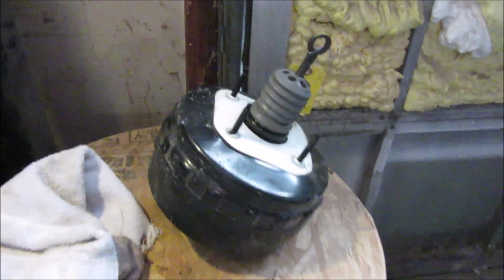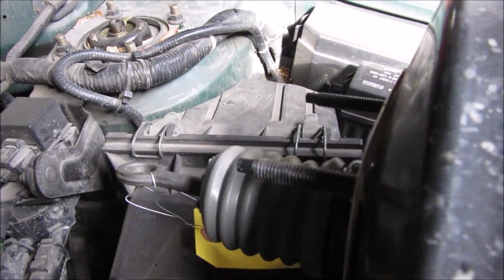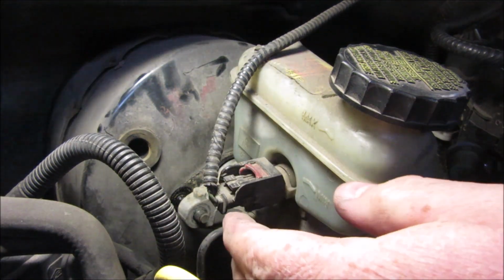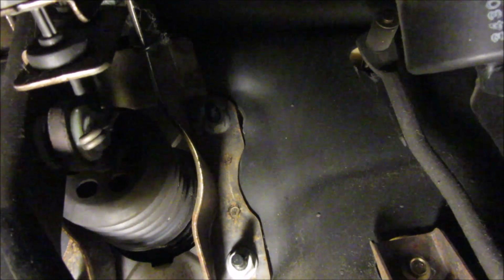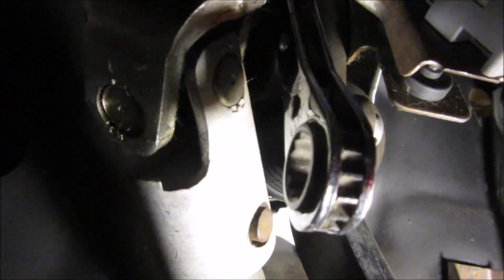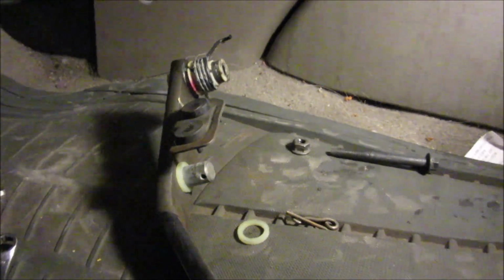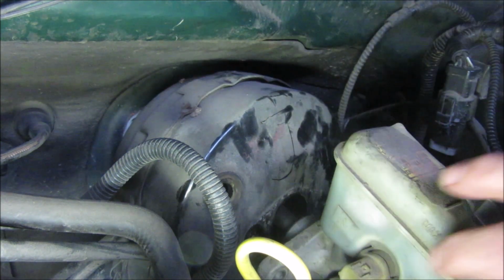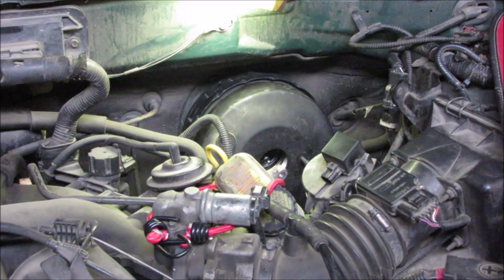01 FORD ESCAPE BRAKE BOOSTER REPLACEMENT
BRAKE BOOSTER REPLACEMENT